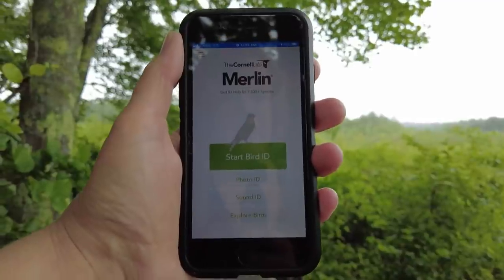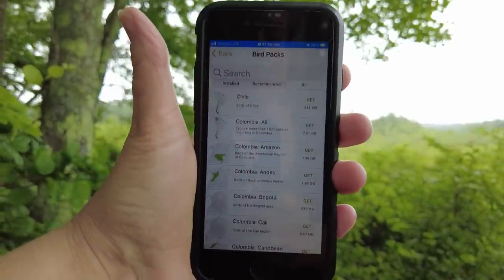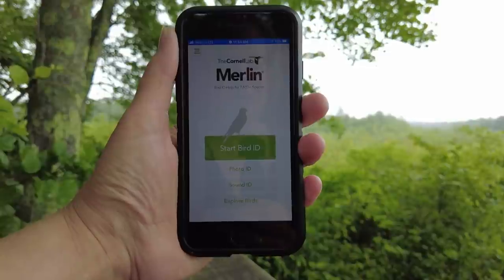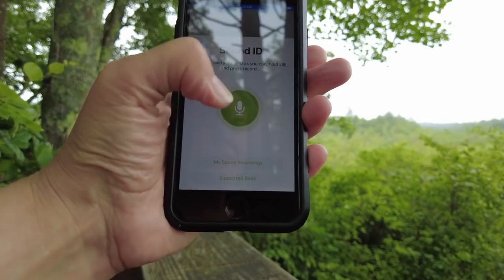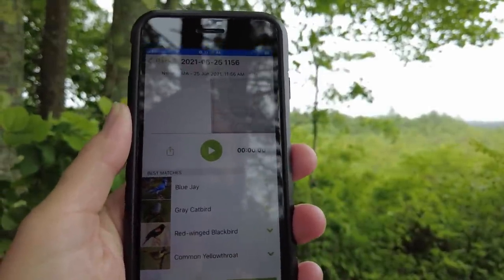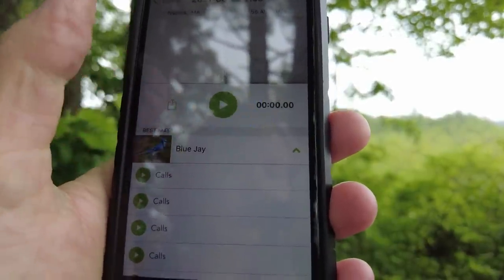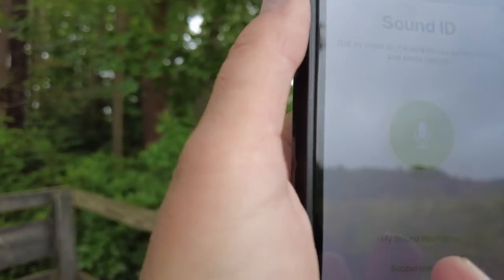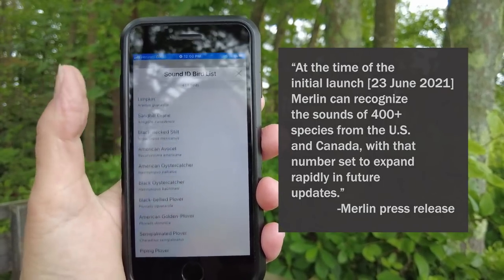New Bird Song Identification Feature from the Merlin App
I've been using the Merlin bird app for a few years to identify birds visually or from a photo. Just recently they announced a new feature - sound identification. Now you can identify a bird from its song. This is a tremendous addition to the app.

IMPORTANT NOTE (from the press release) - "At the time of the initial launch [23 June 2021], Merlin can recognize the sounds of 400+ species from the U.S. and Canada, with that number set to expand rapidly in future updates."

This video was filmed using the DJI Pocket 2

Video - Distance Zoom
Nikon Coolpix P1000 - great zoom for capturing birds and wildlife
Rode VideoMic Pro+ - for capture great sound for video
Tripod - Manfrotto MT055XPRO3 Aluminum Tripod
with Manfrotto 502AH Pro Video Head with Flat Base

Video - Vlogging
DJI Pocket 2 creator combo
Tripod - Manfrotto Pixi mini

Photography
Nikon D5600 DSLR Camera with 18-55mm and 70-300mm Lenses
Tripod - Manfrotto Befree Advanced Travel Aluminum Tripod with 494 Ball Head (Lever Locks, Black)
Nikon AF-S NIKKOR 50mm f/1.8G Lens

iPhone video and photos
Microphone - Boya BY-M1 Pro universal lavalier microphone for smartphones, dlsr etc (used with lightning adapter)
Lightning adapter
Gimbal for stability - OSMO 3 Smartphone Gimbal

Audio Recorder for capturing bird songs
Zoom H6
used with the Rode VideoMic Pro+